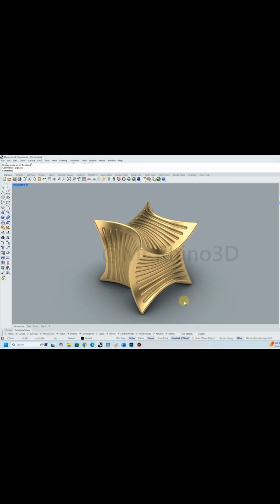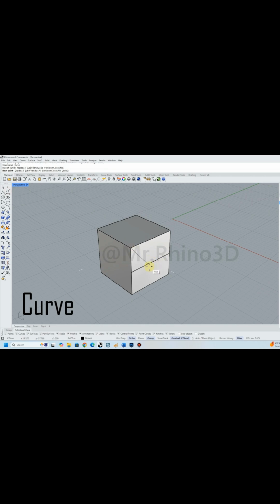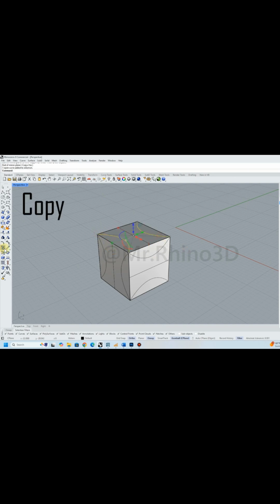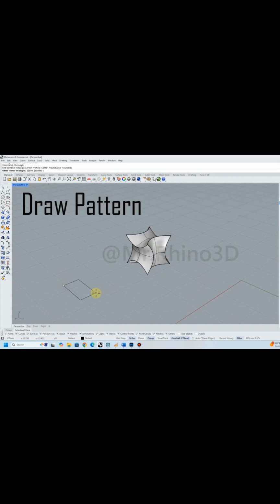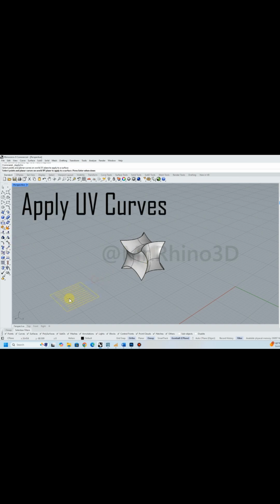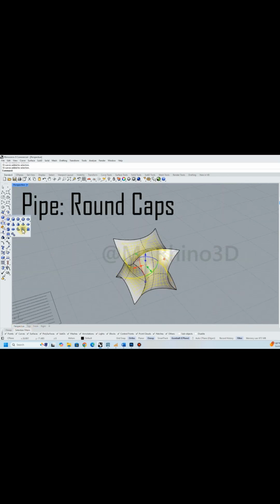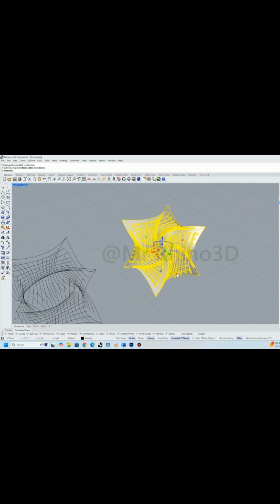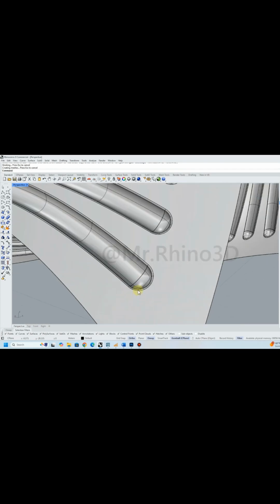Complex Cube Design using Rhino 3D